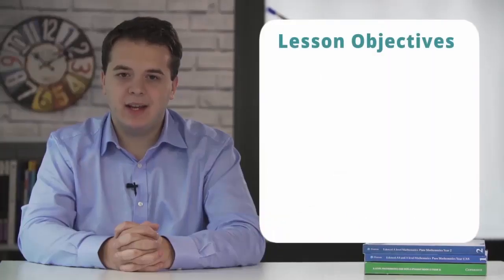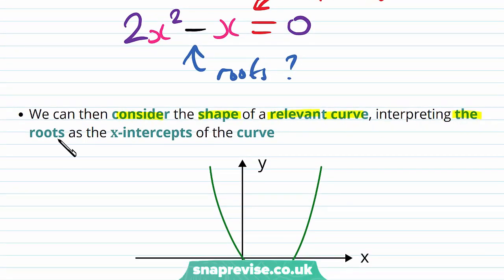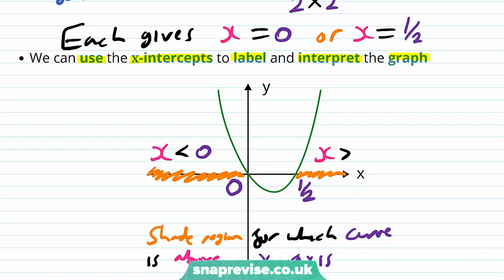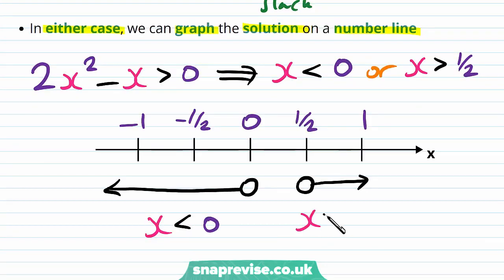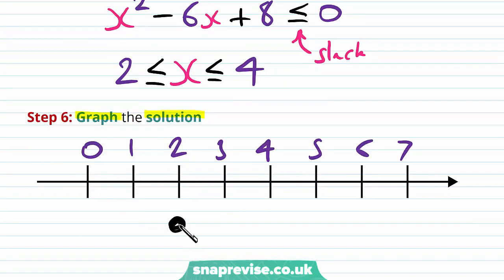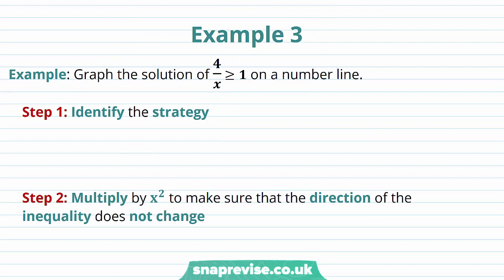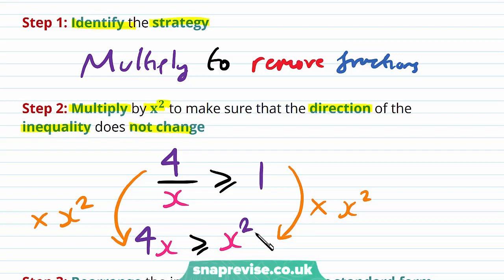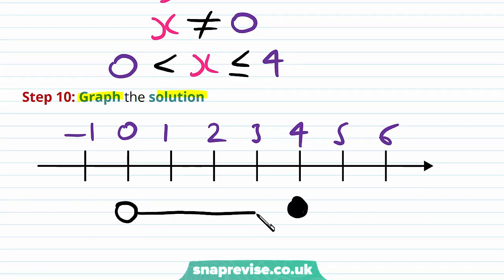Solving Quadratic Inequalities | A-level Maths | OCR, AQA, Edexcel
Solving Quadratic Inequalities in a Snap!

created by Lewis Croney, Maths expert at SnapRevise.